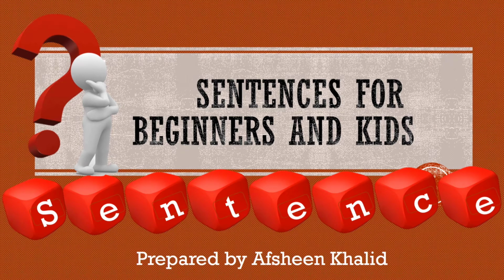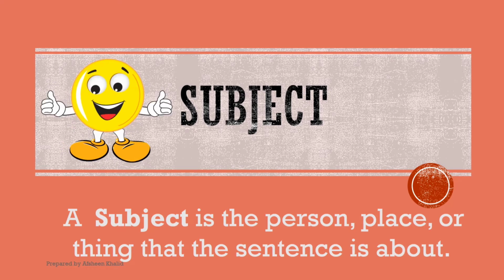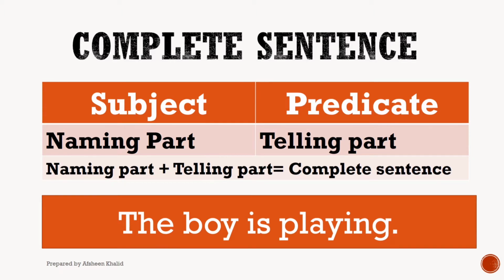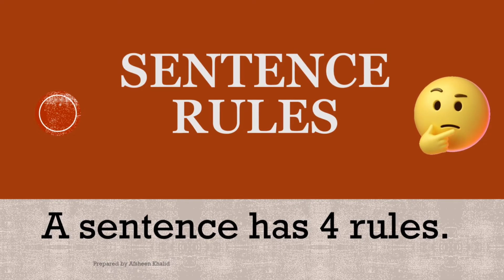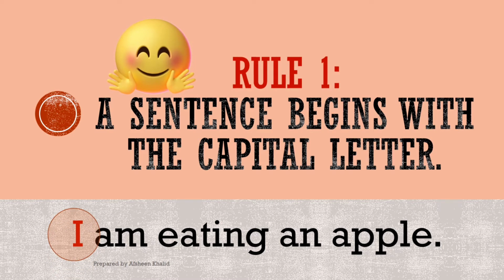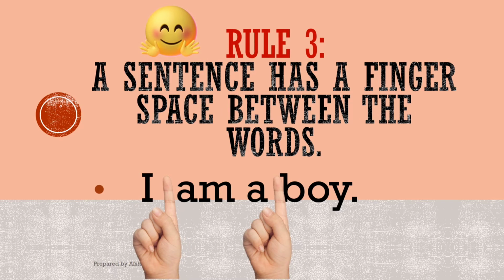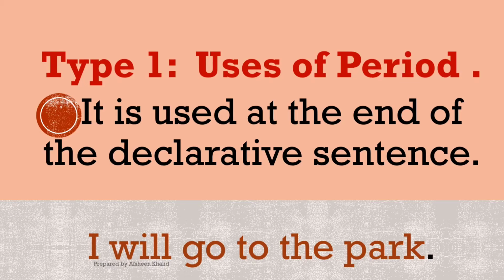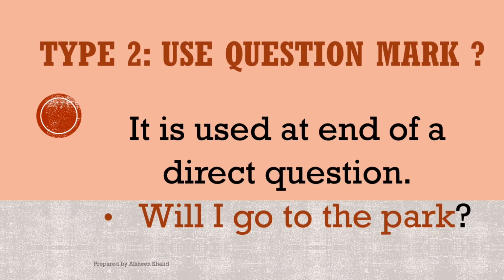Sentences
This video will describe the sentences and their parts. This will also explain the uses of punctuation marks and their rules. This is suitable for beginners and kids. I hope you will like my video. Thanks